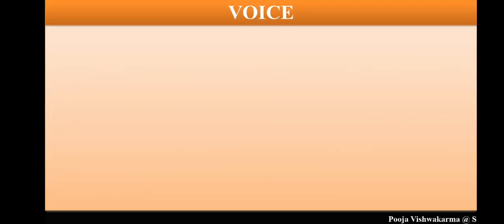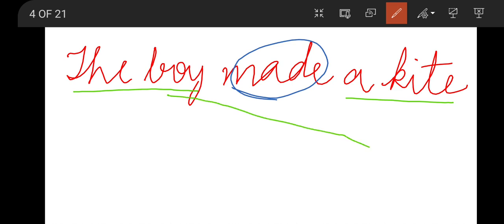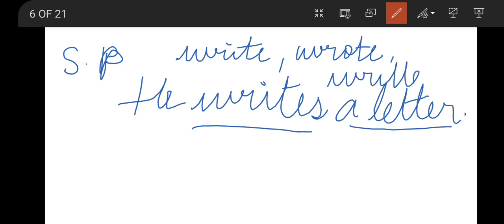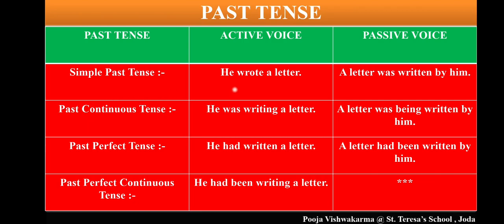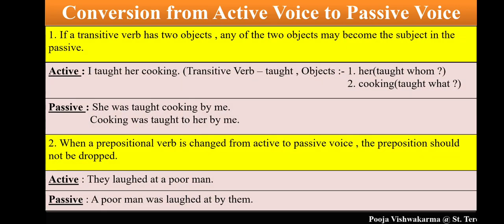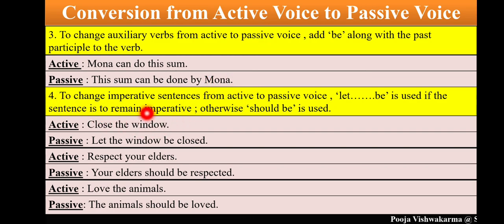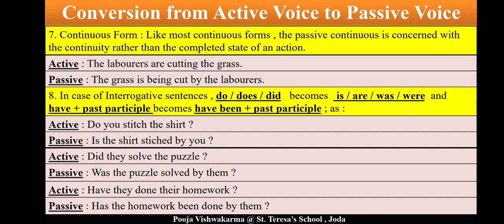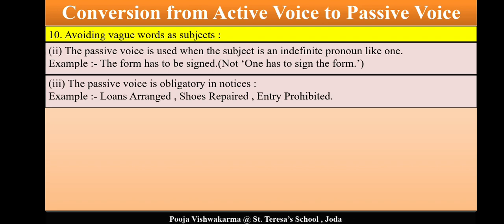Language class 9 Active and passive voice.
chapter description. Active and passive voice.

by: Pooja Vishwakarma